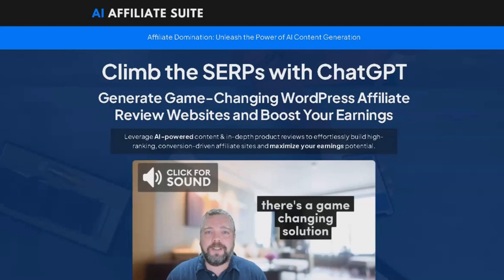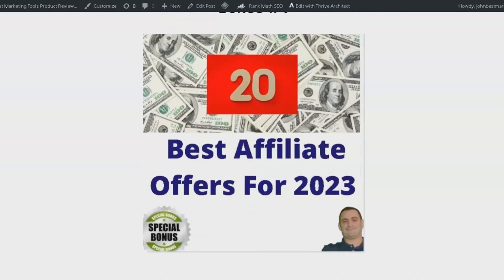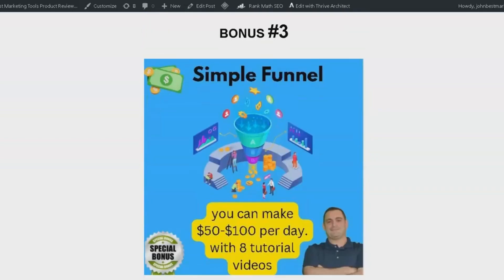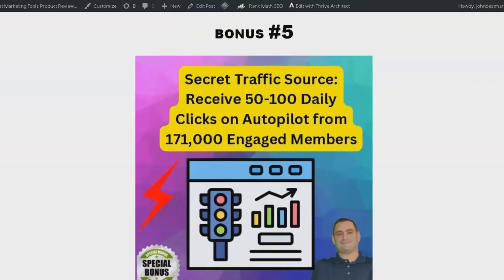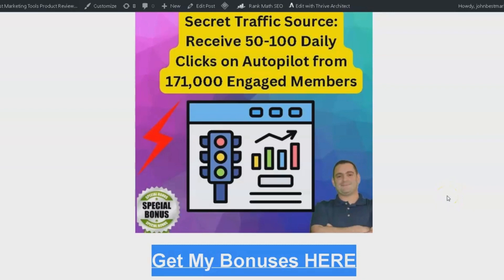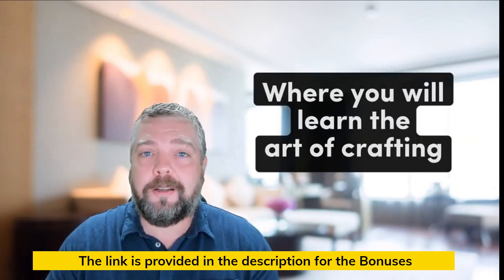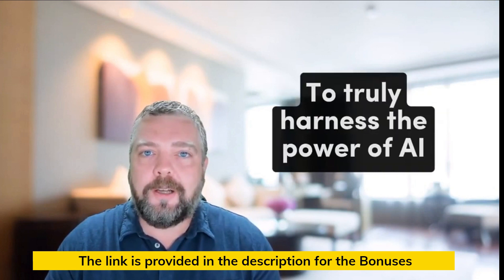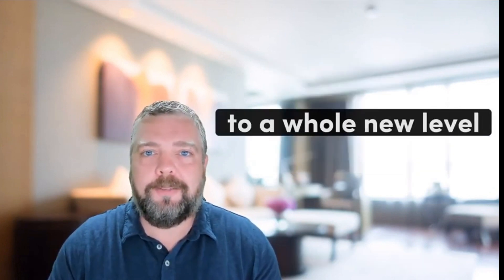AI Affiliate Suite Review and Demo 2023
AI Affiliate Suite Review
How does AI Affiliate Suite work
The AI Affiliate Suite provides step-by-step instructions for using ChatGPT to choose a domain name, website categories, legal pages, product reviews, and informational content. All content created with ChatGPT follows Google’s guidelines, ensuring that your website ranks well in search results.
In this video, I'm reviewing the AI Affiliate Suite, a powerful tool that will help you grow your affiliate business.
The AI Affiliate Suite is a powerful tool that will help you grow your affiliate business. In this video, I'm going to show you how it works and how you can use it to grow your business. After watching this video, you'll have everything you need to start growing your affiliate business with the AI Affiliate Suite!

AI Affiliate Suite Review,AI Affiliate Suite Reviews,AI Affiliate Suite,AI Affiliate Suite bonuses
🔥How to make  $500 per day